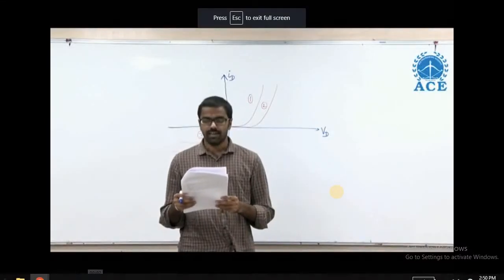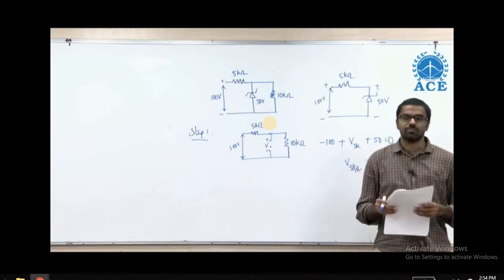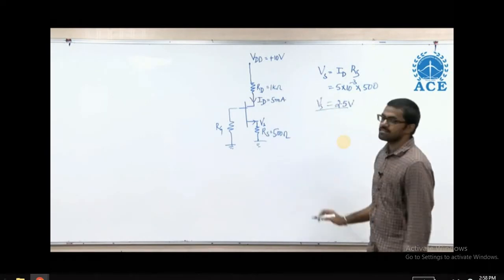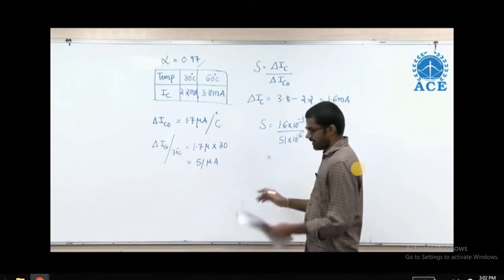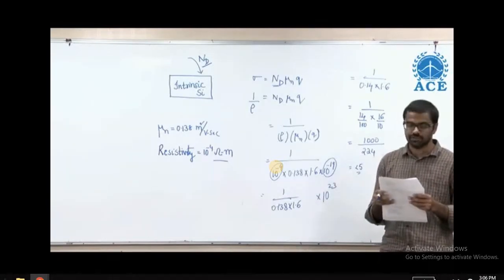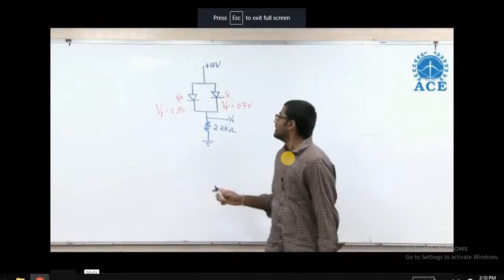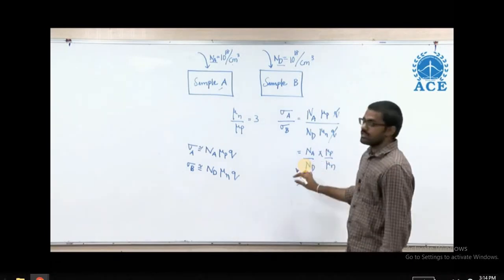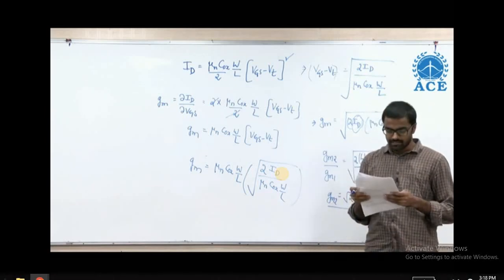Basic Electronics Engineering Electronic Devices & VLSI & Advanced Electronics